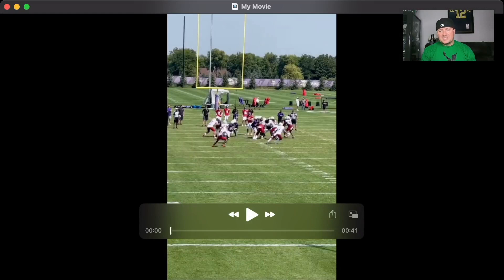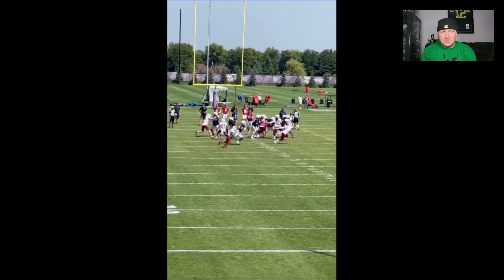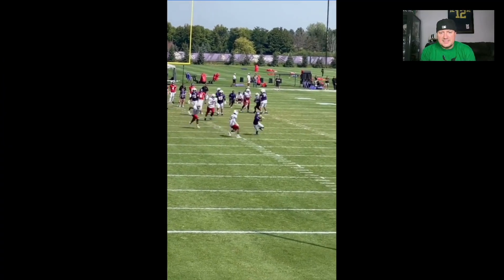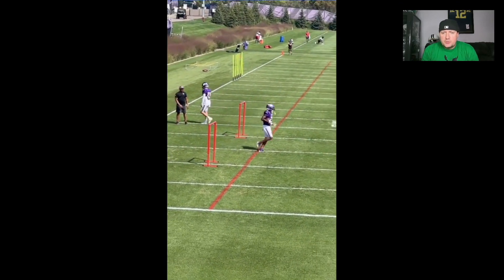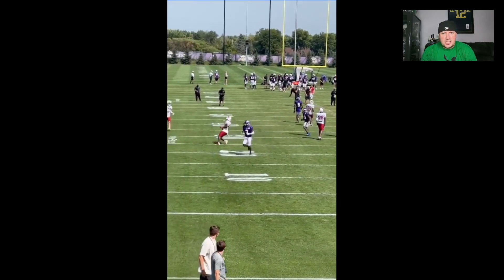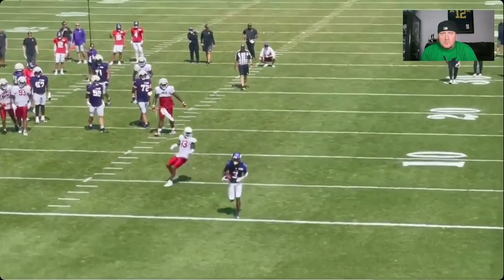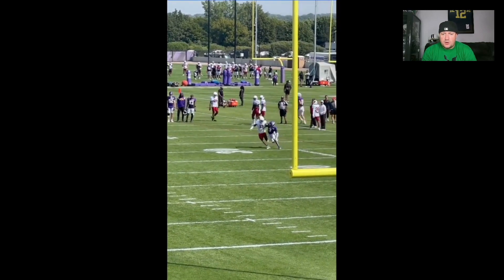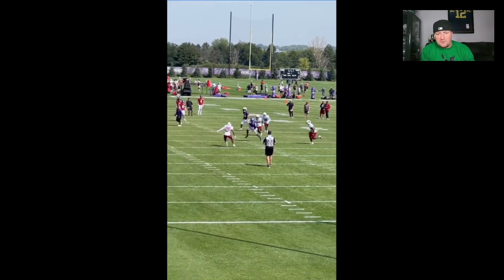Jordan Addison 🔥SMOKING🔥 DBs At Training Camp | 2023 Dynasty Fantasy Football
Jordan Addison 🔥SMOKING🔥 DBs At Minnesota Vikings Training Camp | 2023 Dynasty Fantasy Football

The Minnesota Vikings drafted Jordan Addison in the first round of the 2023 NFL Draft. He made his debut on Saturday during the team's rookie mini camp. He was torching DBs at the Vikings & Cardinals Joint Practice. The former USC and Pitt wide receiver is expected to do big things at the NFL level.